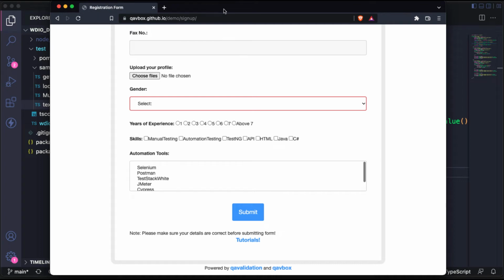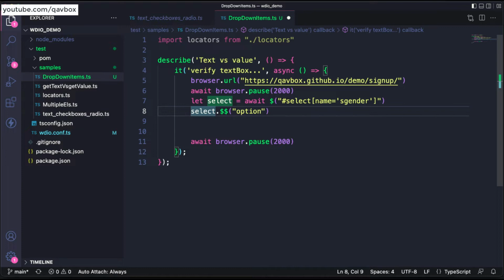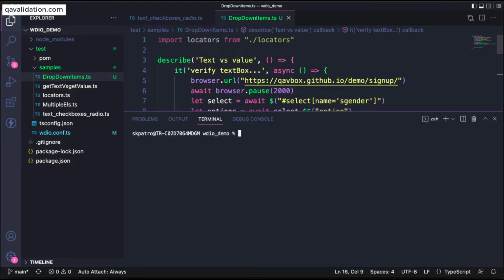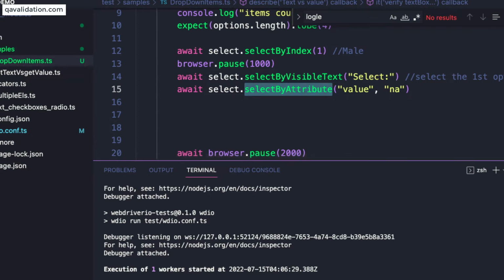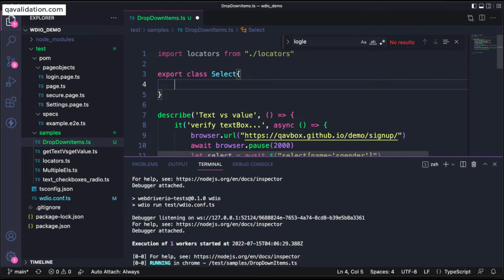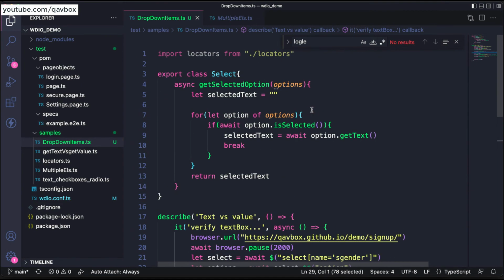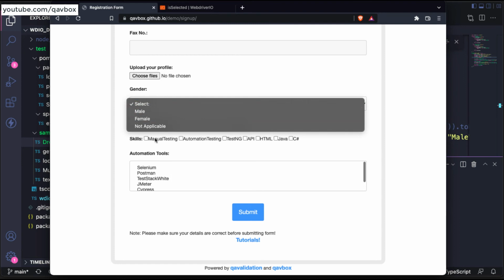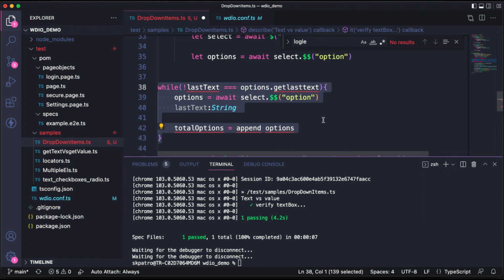Automate dropdown or Select options using webdriverIO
This video will explain on how to automate the dropdown or Select web element options or items using webdriverIO.
Also learn how to create an utility method to get the selected text or value from dropdown.